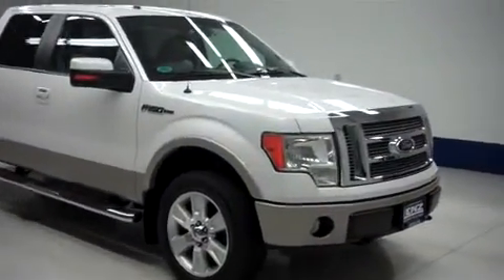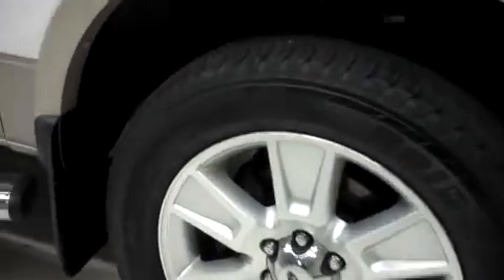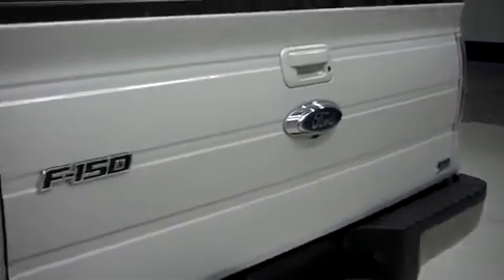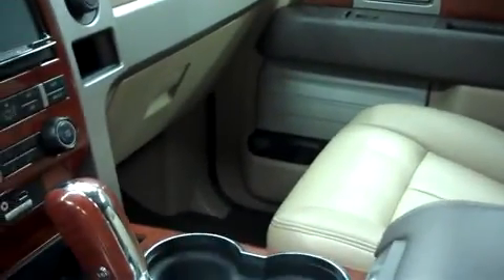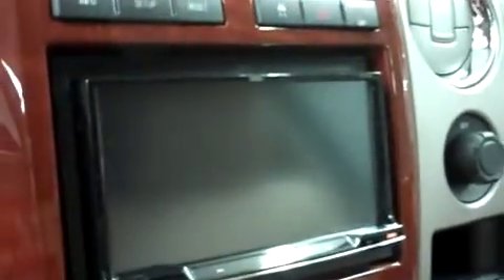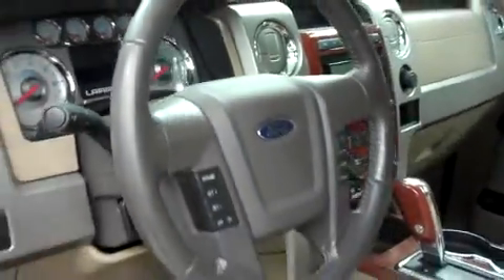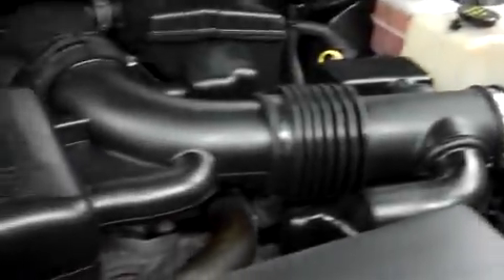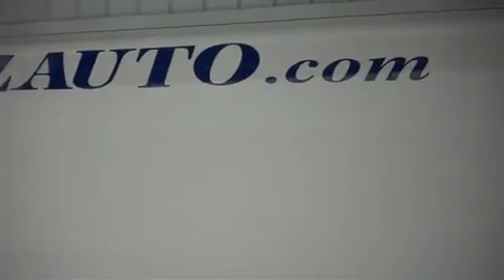2010 FORD F-150 Fond Du Lac, WI B6523Z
2010 FORD F-150 Fond Du Lac, WI
Stock# B6523Z

536 S. Seymour St

5.4L, LARIAT PACKAGE, CREW CAB, SHORT BOX, 4X4, AUTOMATIC, REVERSE CAMERA, AFTERMARKET CLARION HEAD DECK WITH NAVIGATION SYSTEM, FACTORY STAINLESS STEEL STEP BARS, DROP IN BEDLINER, TAN LEATHER SEATS, DUAL POWER HEATED AND A/C SEATS, BUCKET SEATS, 3.55 GEAR RATIO WITH LIMITED SLIP DIFFERENTIAL, TOWING PACKAGE(RECEIVER HITCH, TRANSMISSION COOLER, & WIRING), BRIDGESTONE DUELER H/L P275/55 R20 TIRES, FACTORY 20 INCH ALLOY RIMS, KEYLESS ENTRY WITH DRIVERSIDE DOORCODE ENTRY, AFTERMARKET REMOTE START, POWER HEATED MIRRORS WITH BUILT IN DIRECTIONAL SIGNALS, CENTER CONSOLE SHIFTER, CD PLAYER, AUX JACK, USB JACK, MICROSOFT SYNC SYSTEM, POWER SLIDING REAR WINDOW, SIDE CURTAIN AIR BAGS, POWER PEDALS, MULTI-FUNCTIONAL STEERING WHEEL, FACTORY FLOORMATS, LOCKING TAILGATE, WOODGRAIN DASH AND DOOR TRIM, L.A.T.C.H. CHILD SAFETY SYSTEM, DUAL CLIMATE CONTROL, REAR WINDOW DEFROSTER, FOG LIGHTS, COMPASS AND OUTSIDE TEMPERATURE DISPLAY, AIR, CRUISE CONTROL, TILT, POWER LOCKS, POWER WINDOWS, CLEAN AUTOCHECK!
THIS TRUCK IS ELIGIBLE FOR A 100,000 MILE PARTS AND SERVICE AGREEMENT! THIS IS ONE OF OUR CLEANEST 2010 FORD F-150 CREWCAB SHORTBOX LARIAT LEATHER 5.4 LITER FOUR WHEEL DRIVE TRUCKS WE HAVE ON OUR LOT! MAKE YOUR MOVE ON THIS NICE 4WD TODAY! 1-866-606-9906. VIEW OUR COMPLETE INVENTORY OF AROUND 500 VEHICLES ***If you are looking for financing Lenz Truck Center can help! We have on the spot financing! Bad Credit or Good we will work with our 17 banks to get you approved and for a great rate! If you live far away or close to us we make it our promise to make sure you are a happy customer before, during, and after the sale! Lenz Truck Center has been in business and family owned for 25 years! With a new generation taking over we plan on making this the place you and your children buy their next vehicle! Lenz Truck Center is the country's fastest growing dealership! Lenz Truck Center has grown from about a 40 vehicle inventory in 1999 to over 400 today! Our selection is unmatched in the industry with more high quality used trucks than anyone in the Midwest. All here in Fond du Lac, WI! All of our vehicles are Lenz Certified and ready to be delivered! All prices are plus any applicable state taxes and service fees. We will do our best to keep all information current and accurate, however the dealership should be contacted for final pricing and availability.